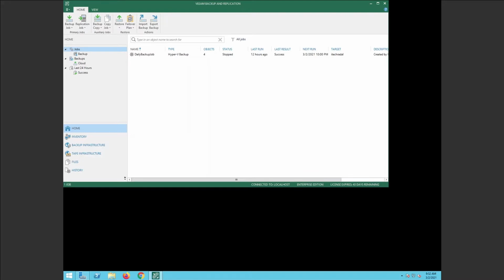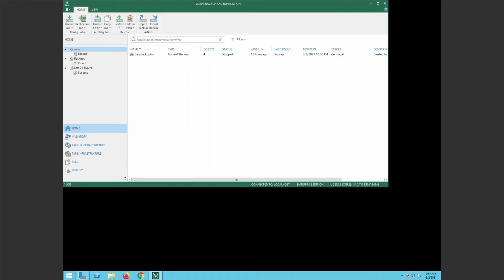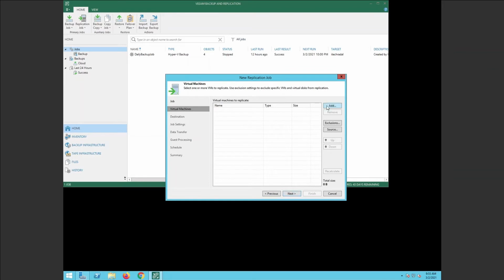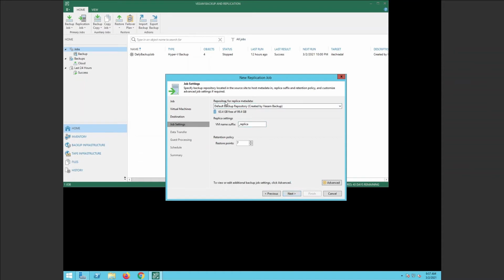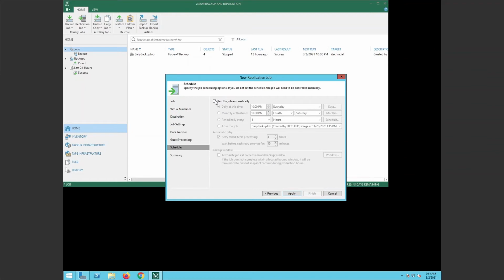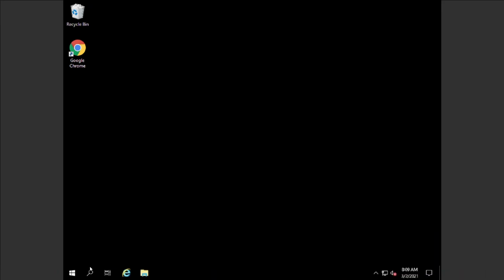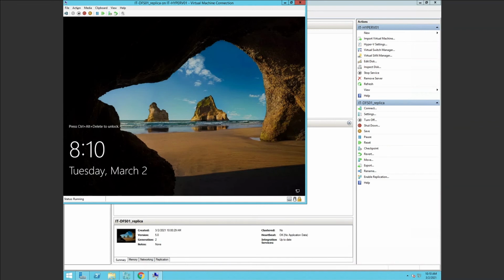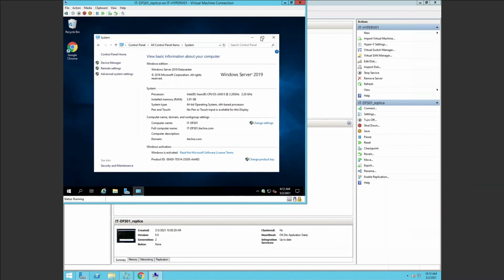How to Set Up a VEEAM Replica Job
Dylan with Itechra walks through how to set up a VEEAM Replica Job. This well explained step-by-step instruction will have your VEEAM Replica Job running in no time. Which will make your backup more reliable and have the ability to be up and running quicker in case of an event.